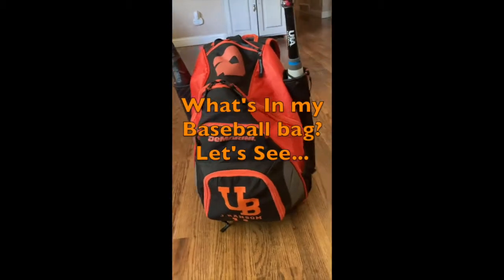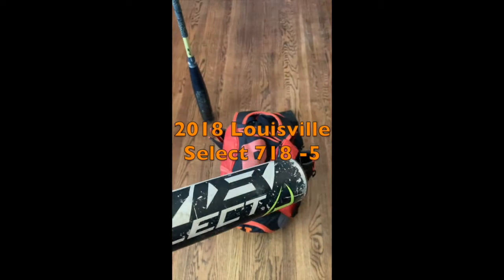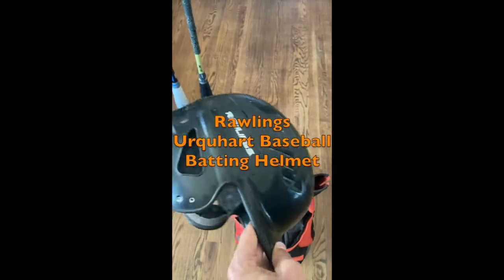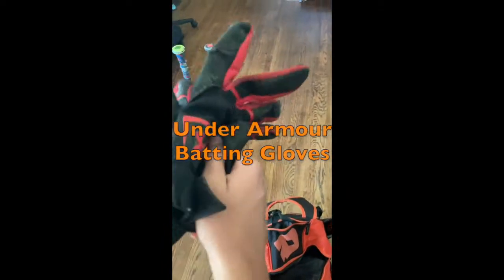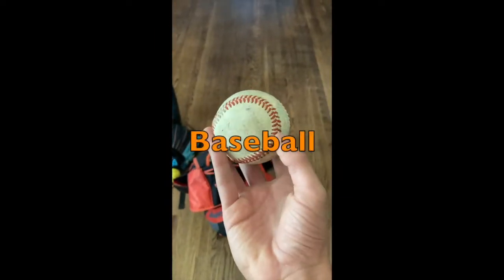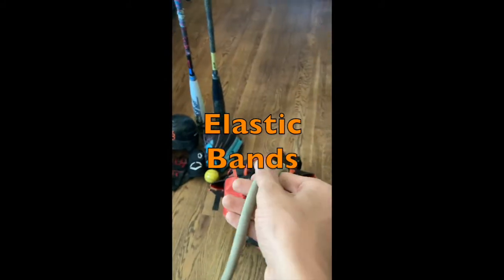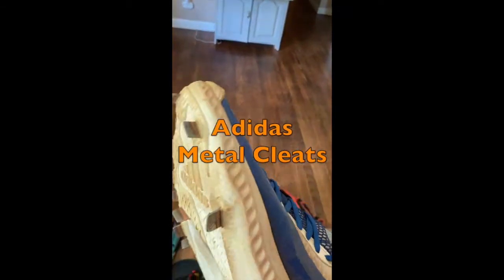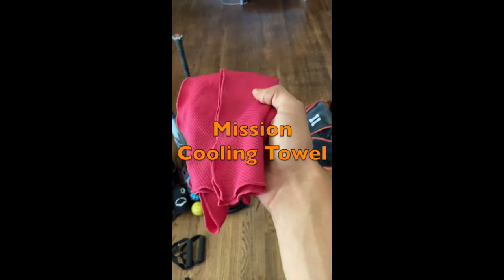What's In My Baseball Bag?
I show you what I have in my baseball bag! Tell me what you favorite thing is.